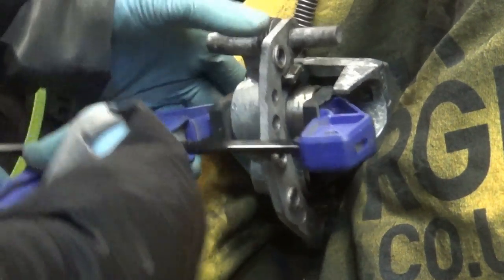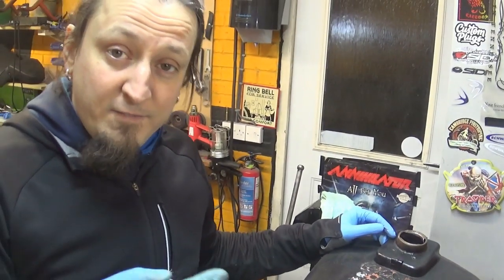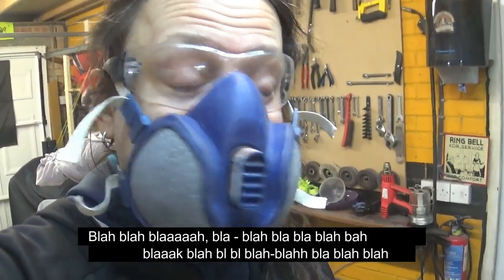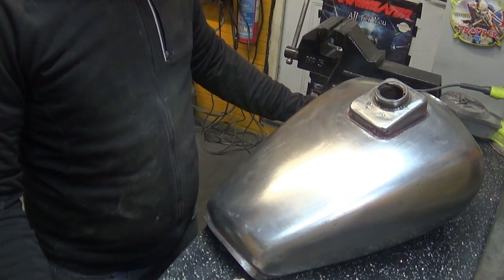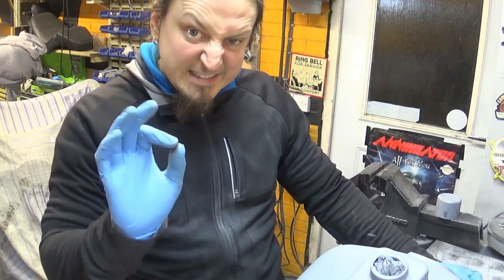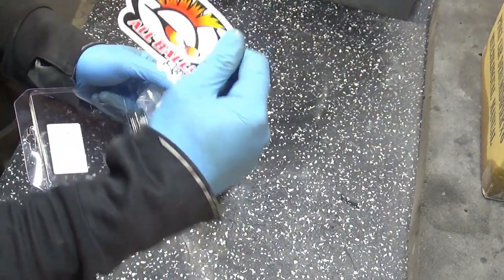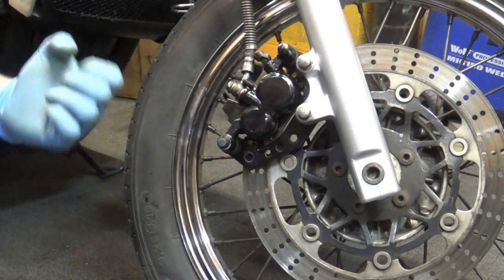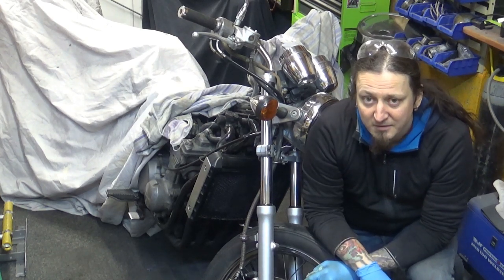Kawasaki Eliminator ZL 600 -part5- Brakes and Tanks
Rebuilding that front brake caliper and starting on the petrol tank! Oh yes!